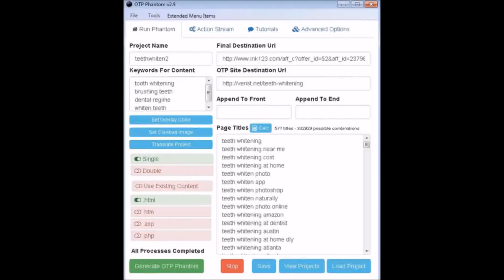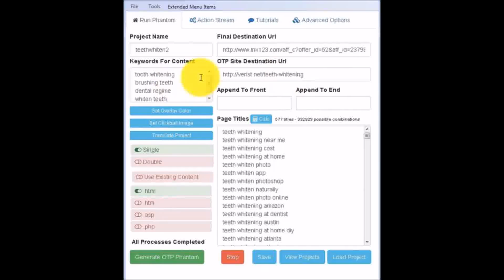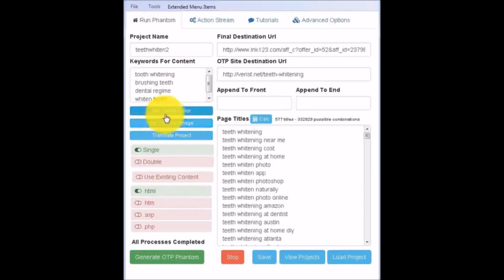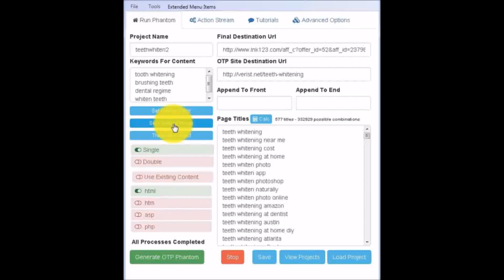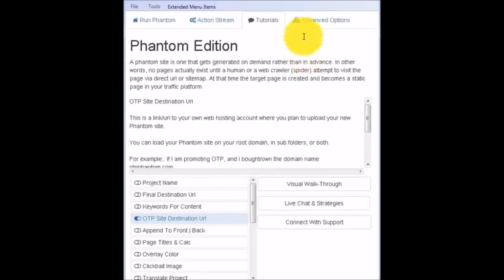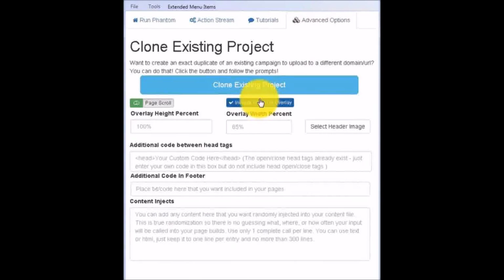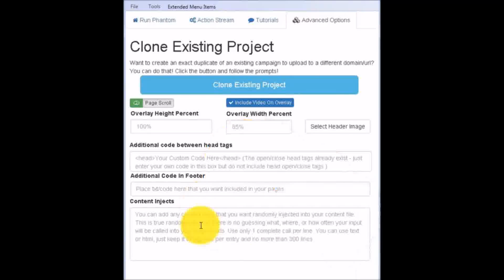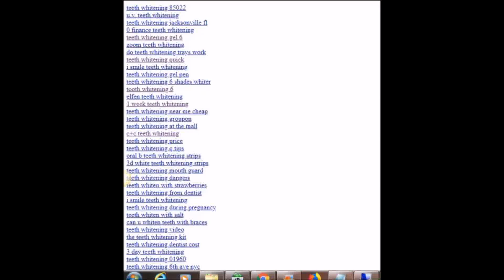Organic Traffic for Website - Free Traffic for Life - Organic Traffic for Website 2019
How to Get Free Traffic

Aug 10, 2019 - Want to get free traffic which doesn't sucks? Here are known free traffic generation methods which you can use right now for your blog.
Oct 3, 2018 - Learn how we drive the growth of our blog here at Buffer using free, organic  You can still get tons of website traffic with a resourceful content
Oct 30, 2018 - Before we get into our list, consider this change in mindset: it's not about getting "free" traffic, more often it's about paying with time instead of
Aug 19, 2019 - Learn how to get traffic on your blog with the strategy I used to 10X my I know and turning it into a free guide to creating remarkable content.
Jul 31, 2019 - Publish less new content. Spend the available time improving all your existing articles. Update old information, add new — make everything so
You know that any landing page is useless if it doesn't get traffic. Attracting traffic to your landing page can be a challenge but it's never impossible. The thing is
Related search
Traffic hits

Top digital marketing tools

Google Ads

BuzzSumo Limited

Google Trends

Email marketing

SEMrush
increase website traffic free
free website traffic generator
free traffic to my website fast
increase website traffic fast
instant website traffic
how to drive traffic to your website 2019
how to increase website traffic through google
free traffic methods 2018

#40,000Headmen
Feelin'Alright?